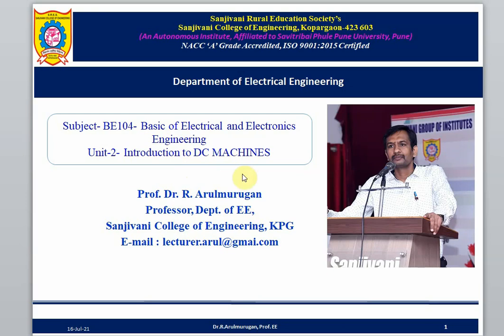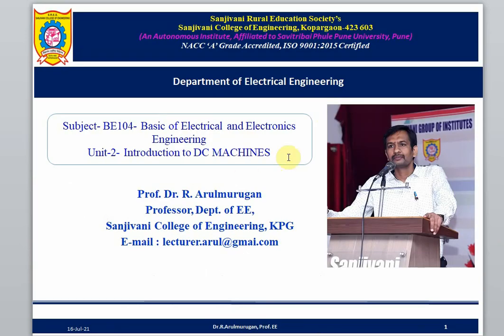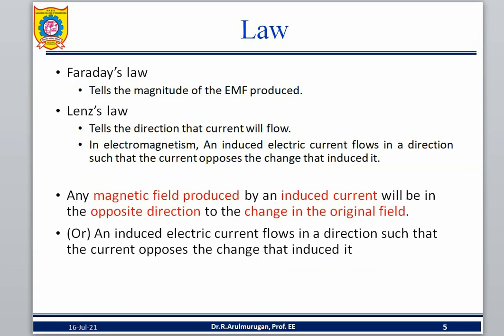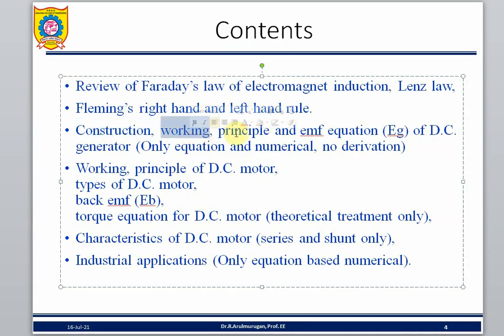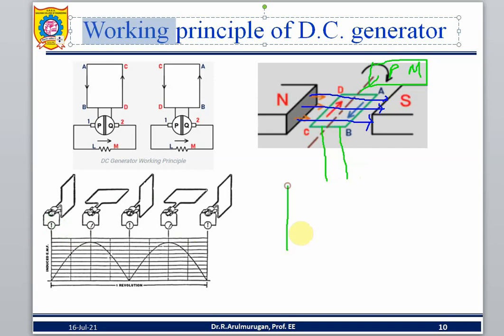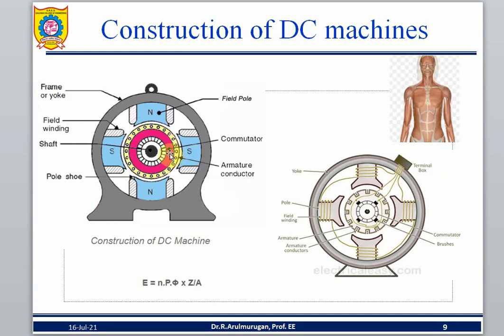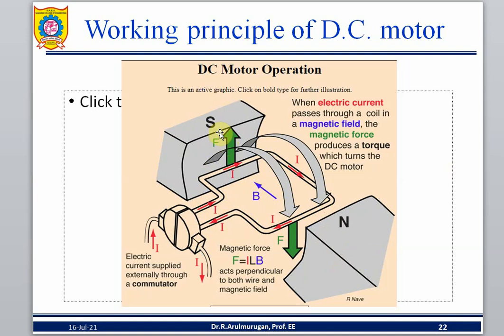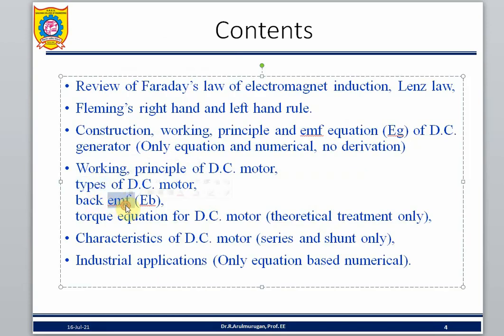DC Machines part 1 & 2 Revision